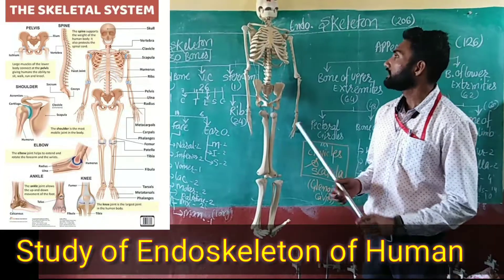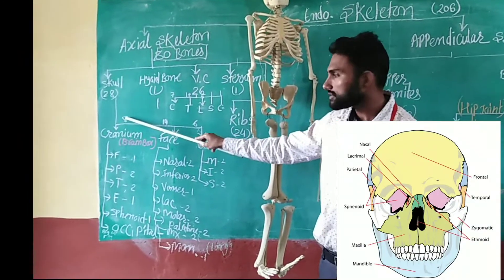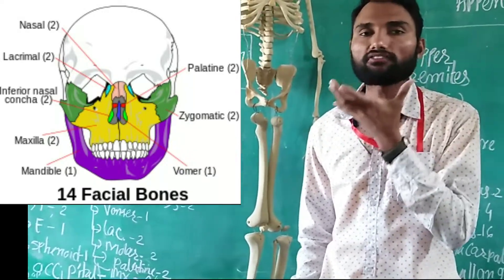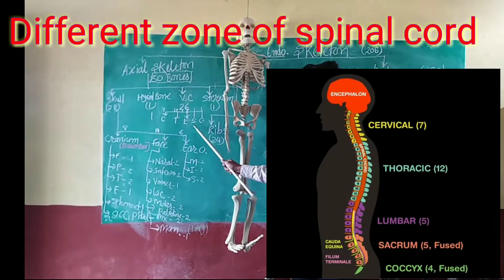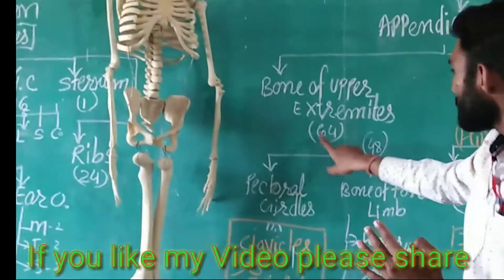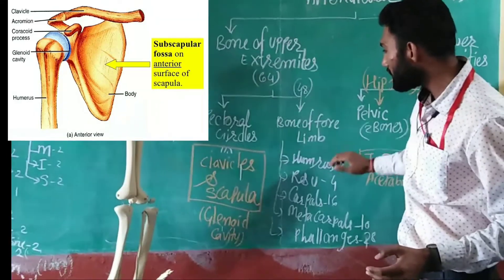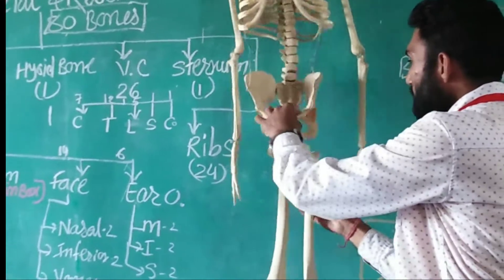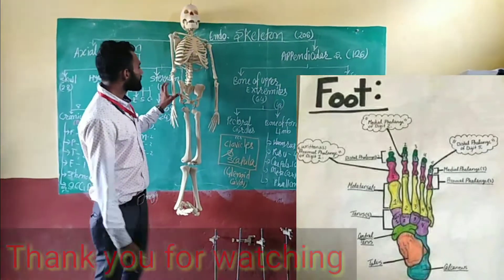Human skeletal system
Tha skeletal system, skeletal system, Manav Kankal tantra, Kankal tantra, skeletal system for class 11th and 12th hindi and  English both